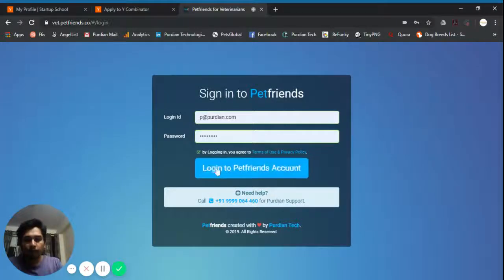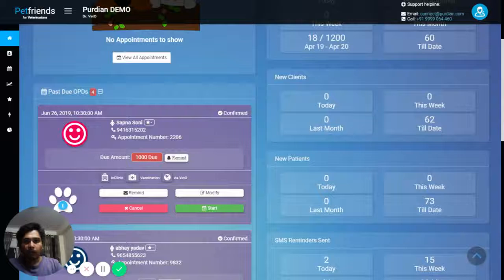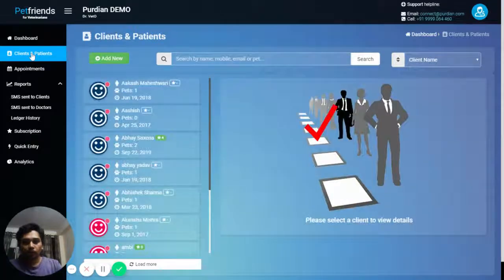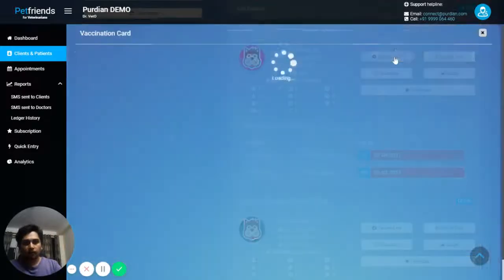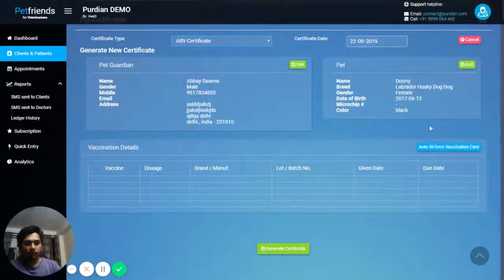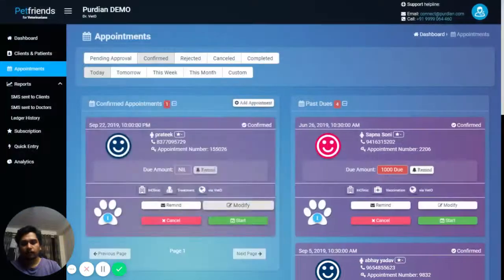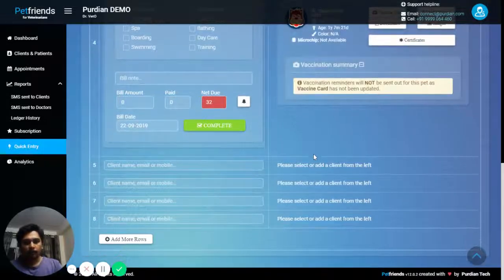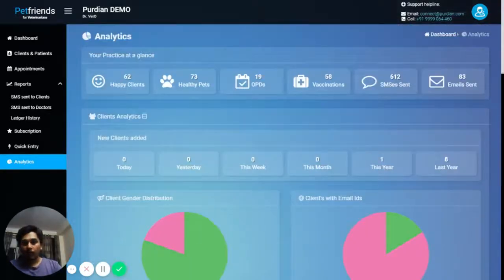How to Use Software